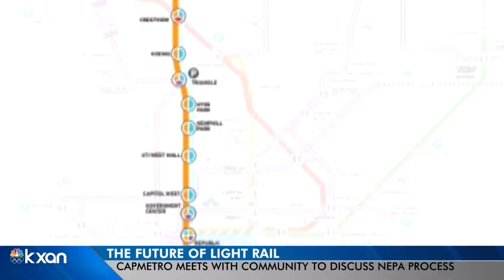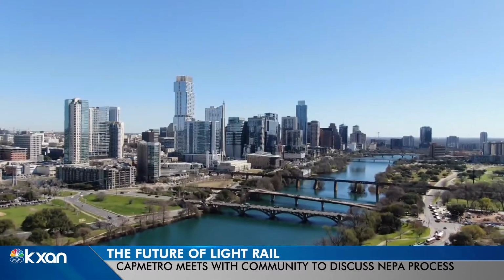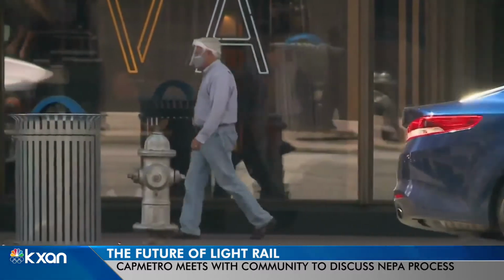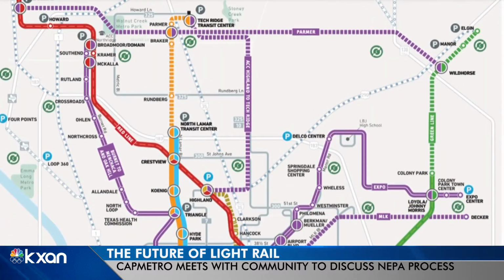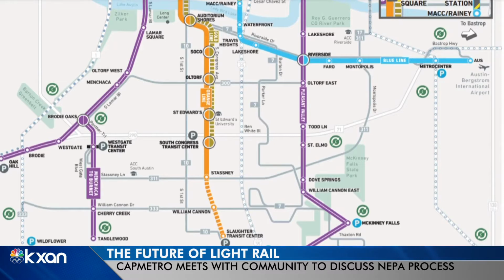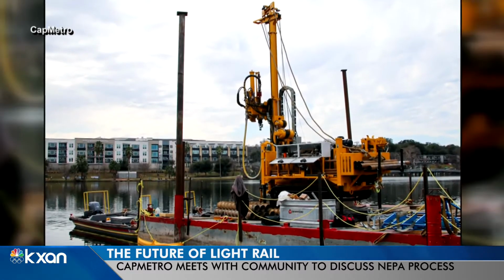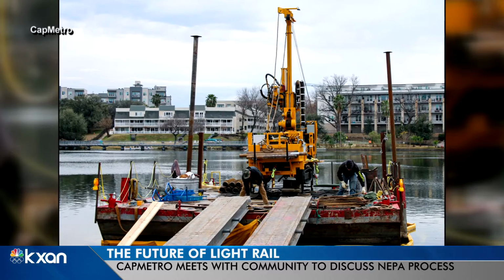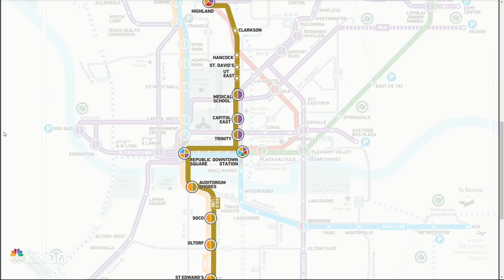CapMetro meeting with community as rail lines undergo environmental reviews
KXAN's Candy Rodriguez reports that CapMetro is in the very early stages of getting two light rail routes going, and they want the public's opinion on their plans